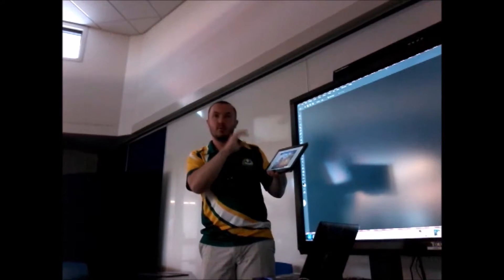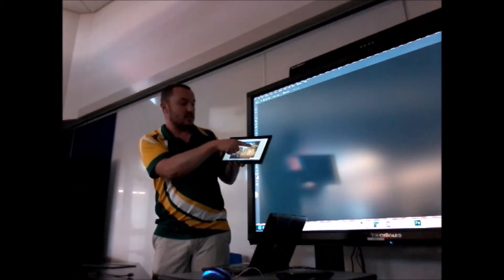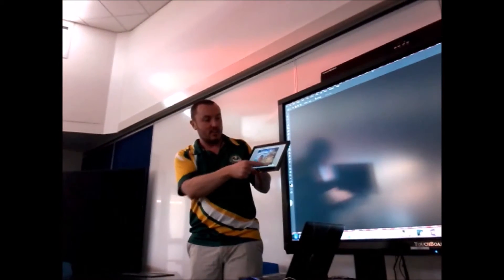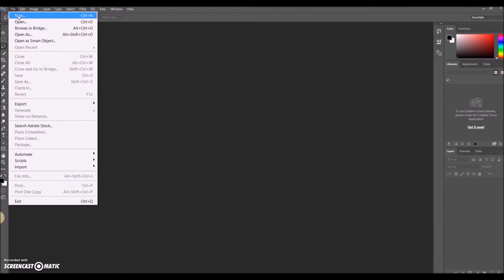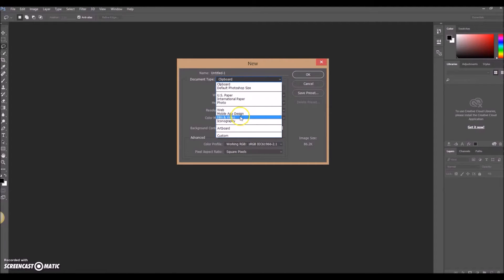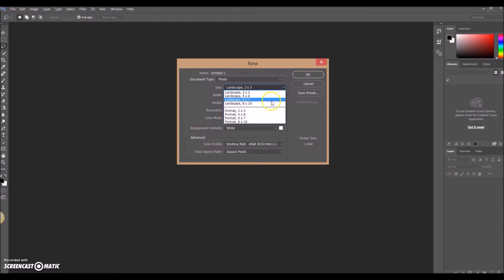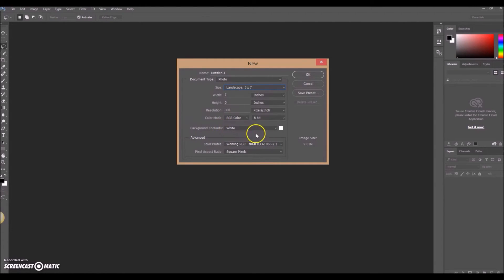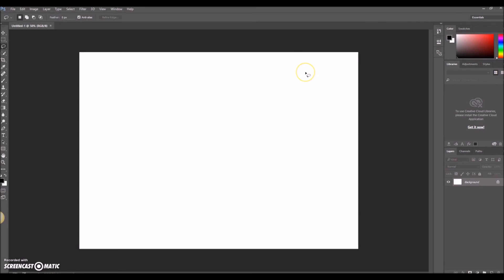Photoshop Menus Used to Create a Postcard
Part 2 of Photoshop for Beginners: See the menus that will be useful when creating a postcard.